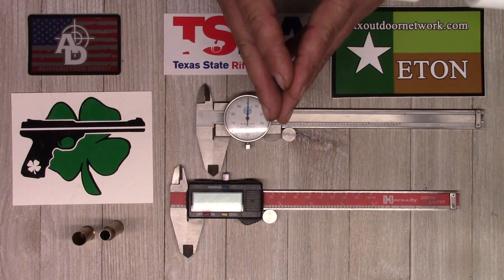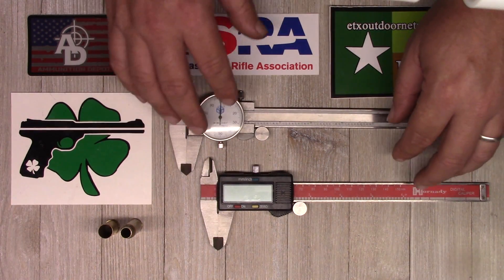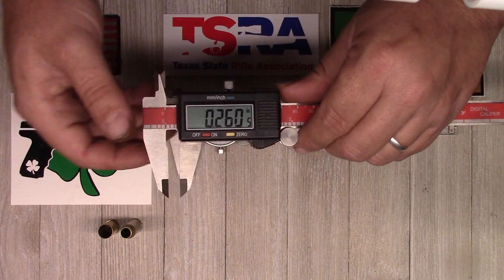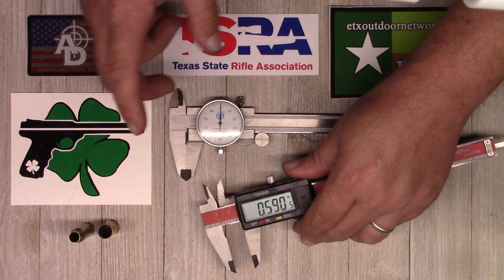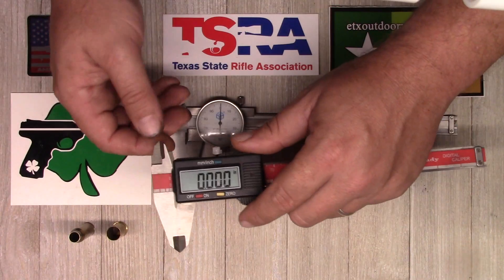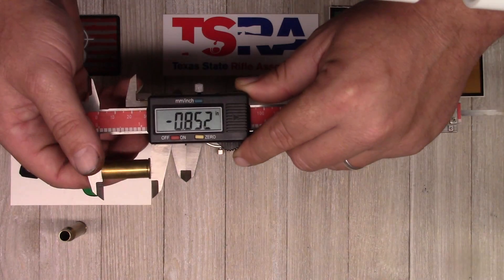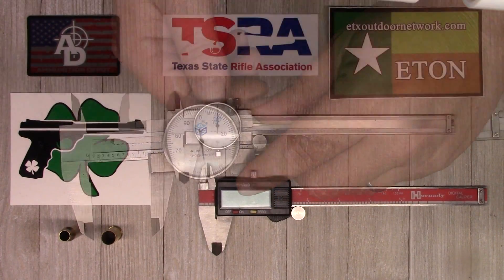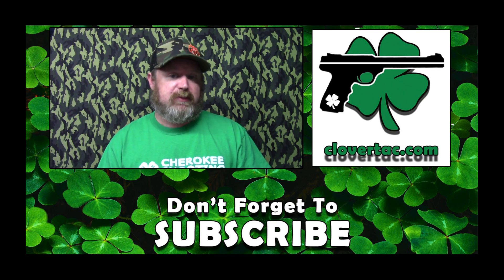VR Viewer Request - Digital Caliper Vs Dial Caliper - How To Use Them - Which One Is Best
Today's video comes via a VR, video request from Brent. Brent is a new reloader and curious about the differences between digital calipers and dial calipers. A good set of calipers are essential to the toolbox of gunsmiths, reloaders and of course, machinists. A set of dial calipers are typically far superior to a digital set. However, a digital set can be handy for quick measurements. I have a set of digital calipers from Hornady and a set of dial calipers from ABS. In my opinion the best set of calipers one an by come from Starrett. Below are some links to various calipers I would highly recommend.

Starrett Dial Calipers

CloverTac channel!

CloverTac is an East Texas based firm
dedicated to education with all things
related to firearms. In particular we strive
to reach current and potential youth
shooters as well as those adults interesting
in joining the pro firearm community. It is
our goal to spread this knowledge in hopes
that it is passed on to others interested in
the community as well as future generations,
in other words "Chain Fire Freedom'

CloverTac also assists and support various
businesses related to the firearms and
outdoor industry by way of reviews,
interviews promotion, advertising, testing,
research & development, etc. If your company
would like our help in any of these areas